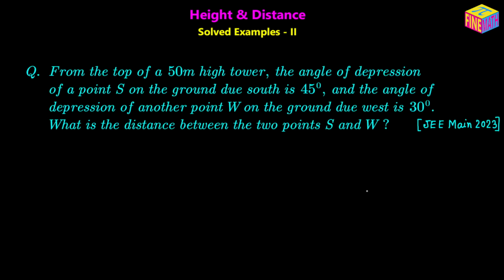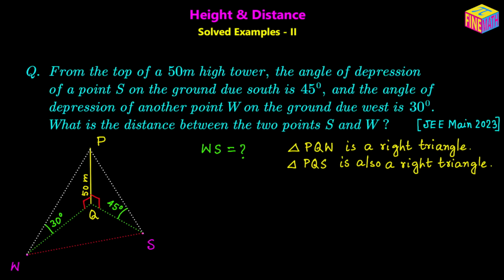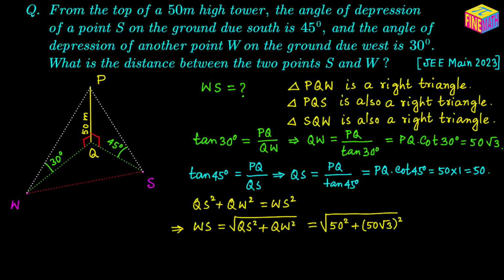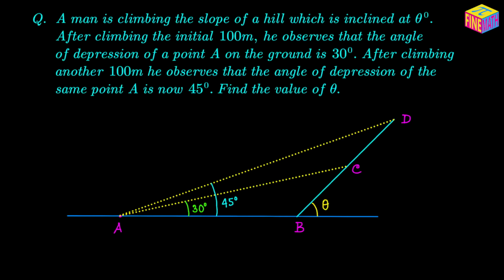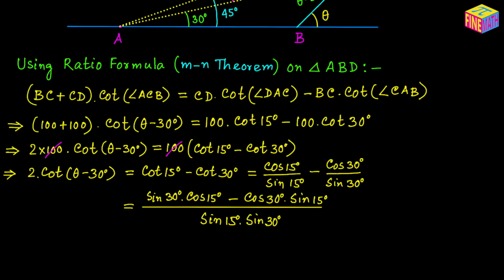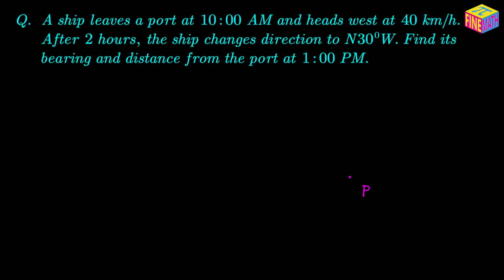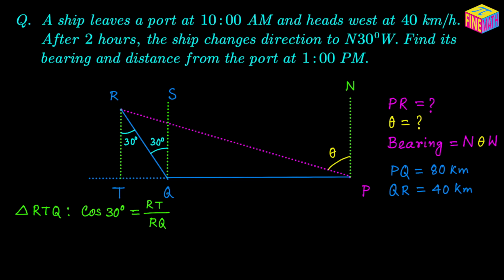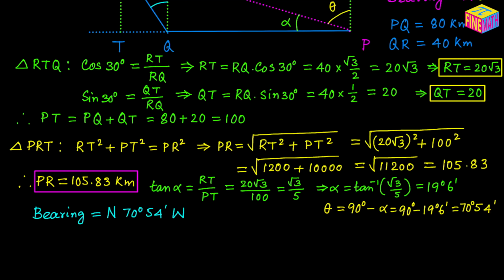Height And Distance - Practice Questions - Part-II | JEE | CBSE | ISC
In this video, I have solved 3 more interesting questions with detailed explanation.

Link for the video on 'Ratio Formula' / 'm-n Theorem' :-